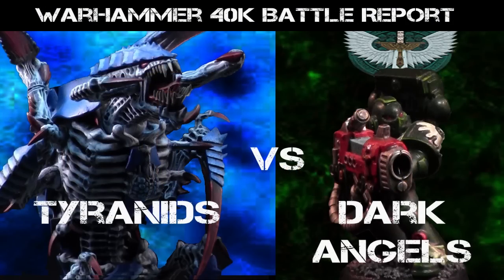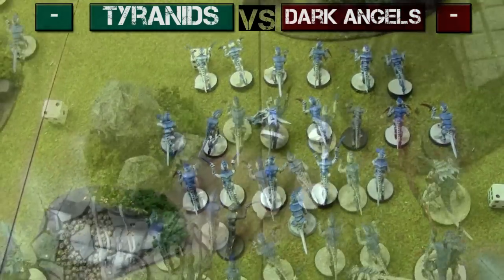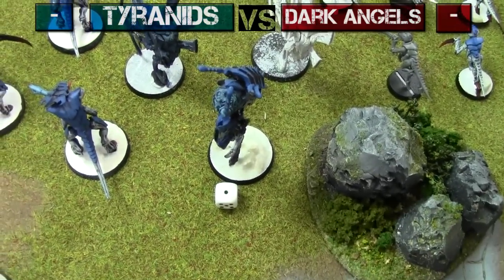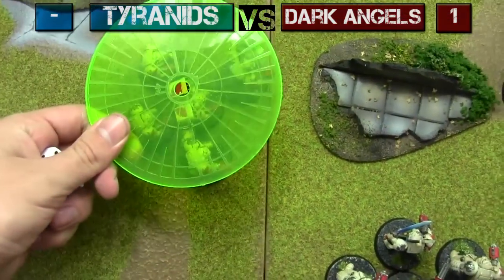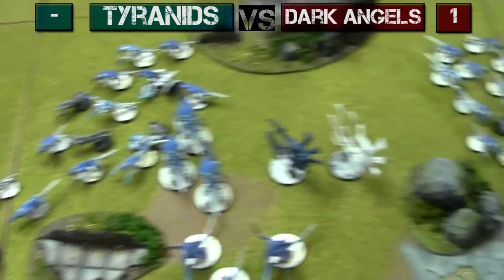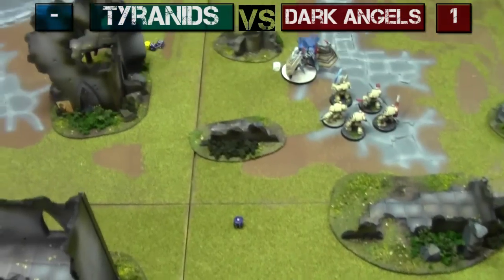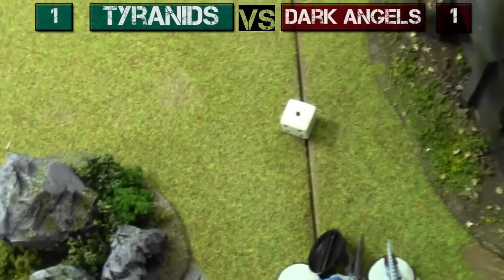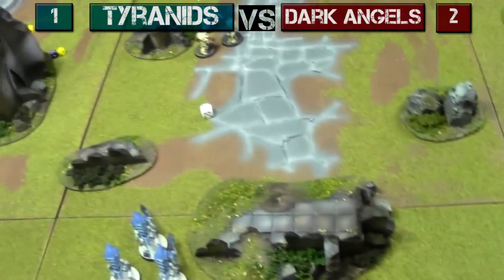Tyranids vs Dark Angels 7th ed. Warhammer 40K Battle Report - Jay Knight BatRep 22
1500 Points. The Emporers Will. Belial leads the Mighty Deathwing against a Horde of Tyranids.